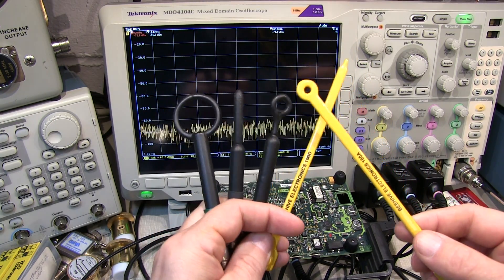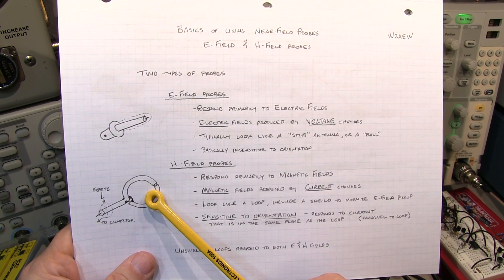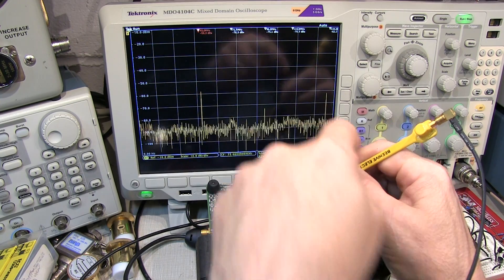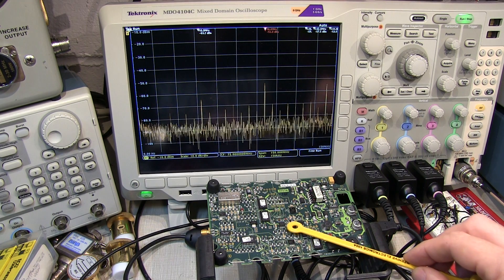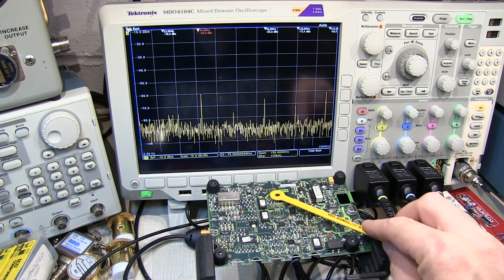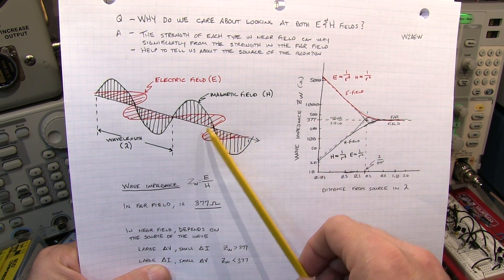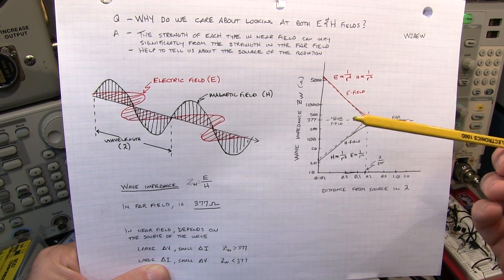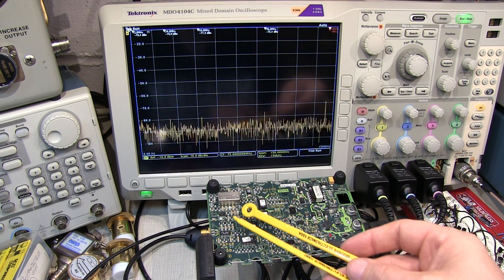#234: Basics of Near Field RF Probes | E-Field & H-Field | How-to use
Near Field RF probes can be very helpful when tracking down sources of unwanted RF emissions or radiation.  This video presents the basics of the E-Field and H-Field probes, how they work, and how to use them.  Here are some useful links on near field probing, including plans and discussions on how to make your  own near field probes:

There are many references you can find - Google is your friend.